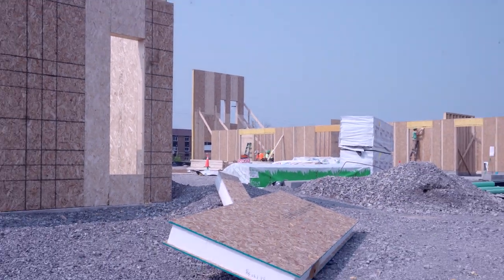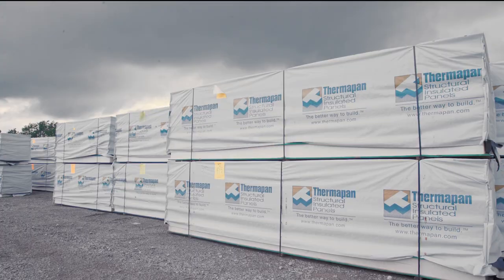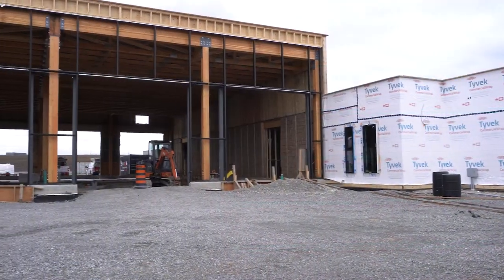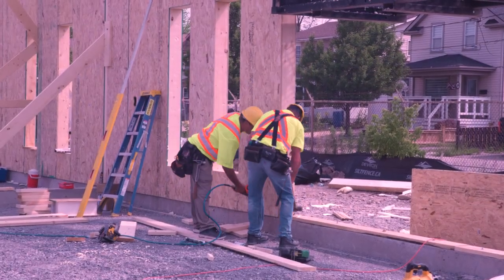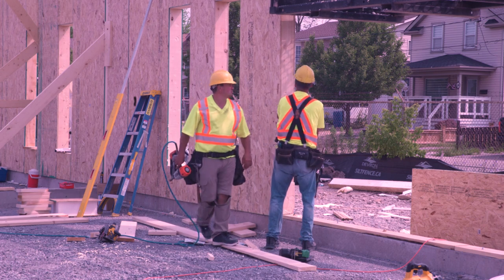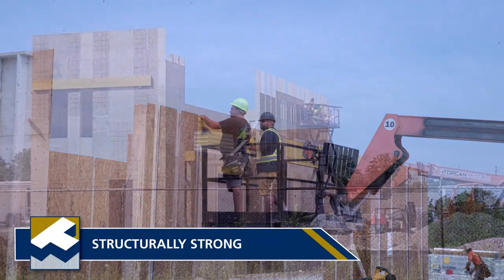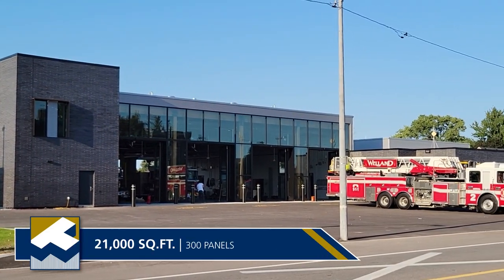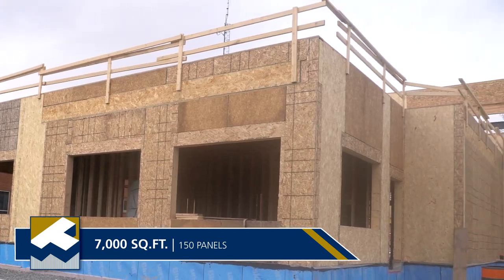New Fire Stations Built with Thermapan SIPs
Thermapan Structural Insulated Panels were the core of the City of Welland's fire station modernization strategy. When the City decided to replace two old fire halls and two old rural volunteer stations, architects specified Thermapan SIPs for the new building design. The move greatly enhances the energy efficiency of the Welland fire department compared to old decommissioned buildings.